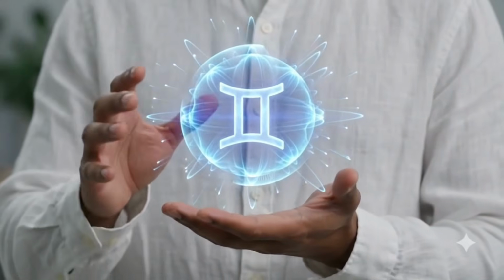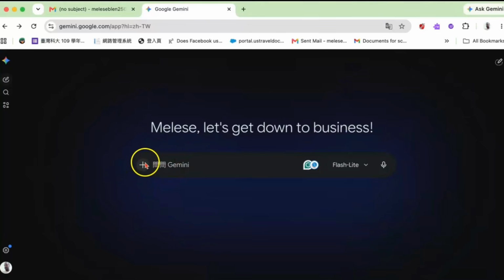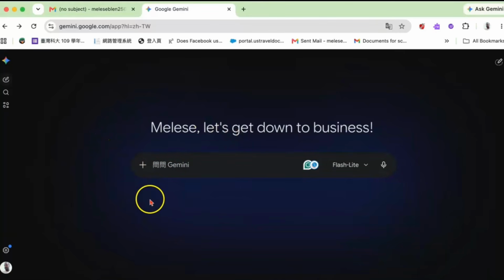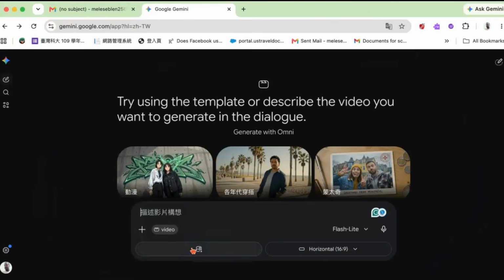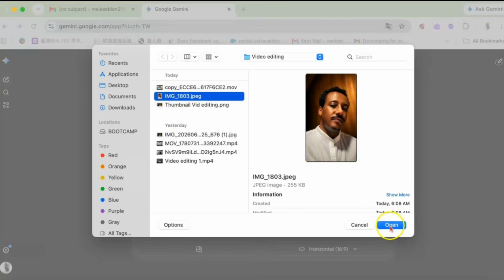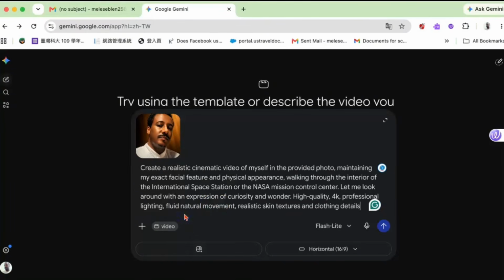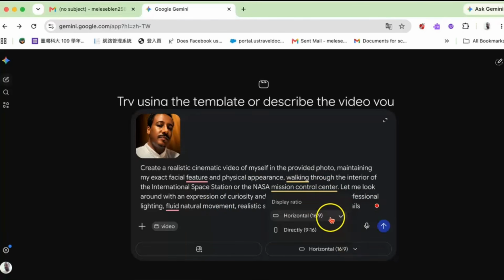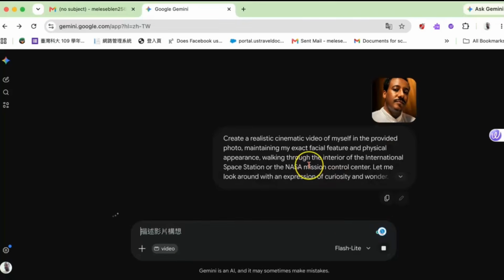አዲሱ የቪዲዮ ኤዲቲንግ እና አሰራር /How to Create and edit Videos with Gemini Omni: New Feature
In this tutorial, you'll learn how to create and edit videos using Gemini Omni. I'll show you how to generate videos from existing image and text prompts and edit existing footage using simple, natural language instructions.

Whether you're new to AI video generation or looking to get more out of Google's latest tools, this guide will walk you through everything you need to know.

In this video: • Create videos from existing image and text prompts • Edit videos with natural language instructions
Gemini Omni በዚህ አጋዥ ትምህርት፣ (text prompts) በመጠቀም ቪዲዮዎችን እንዴት እንደሚፈጥሩ እና ነባር ቪዲዮዎችን በቀላል እና በተፈጥሮ የቋንቋ መመሪያዎች እንዴት እንደሚያርትዑ አሳይዎታለሁ።

በአርቴፊሻል ኢንተለጀንስ (AI) ቪዲዮ አሰራር አዲስ ቢሆኑም ወይም የጎግልን አዳዲስ መሳሪያዎች በአግባቡ መጠቀም ቢፈልጉ፣ ይህ መመሪያ ማወቅ ያለብዎትን ሁሉንም ነገር ያሳየዎታል።